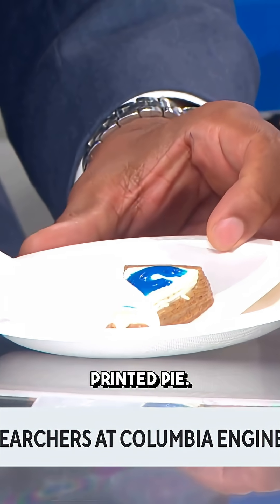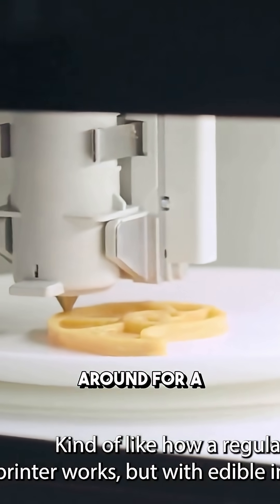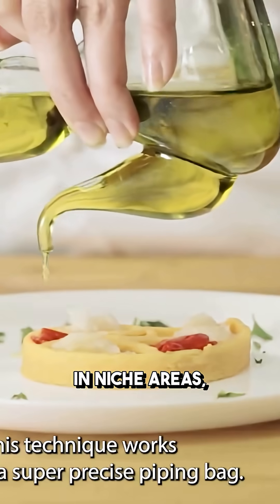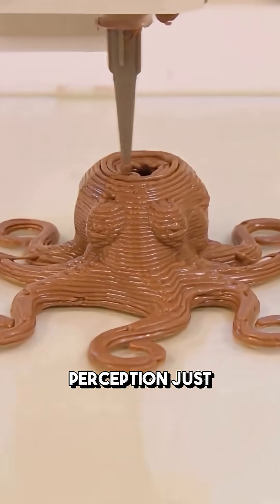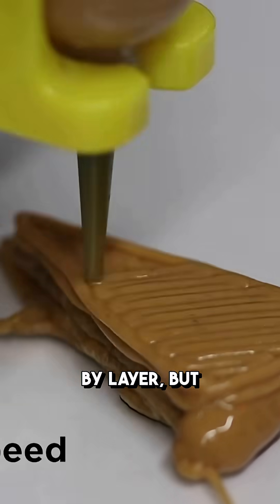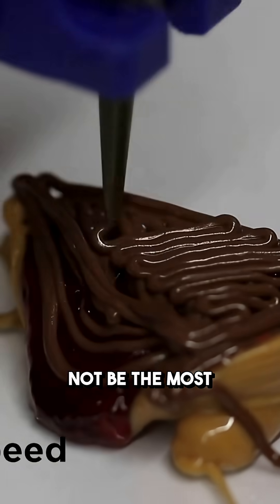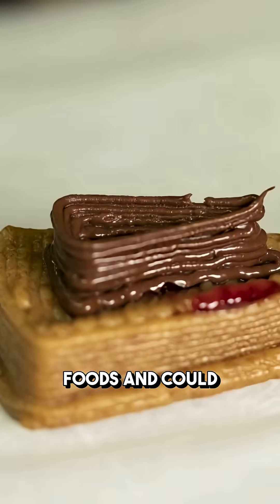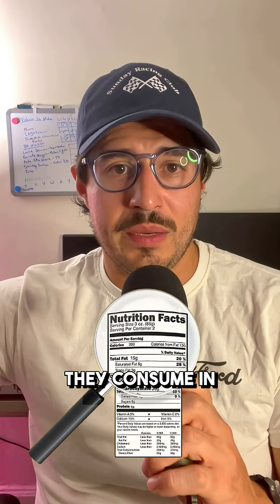This Pie is Coming for Apple and Pumpkin's Jobs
Researchers from Columbia University have 3D printed food that could replace traditional cooking in the future. They hope their invention will push the culinary world forward and give people more control over the ingredients that go into their food and the calories people consume during the meal. While I am still skeptical of the technology, I could see it being used in an industrial setting.

Full paper can be found at Nature titled "The future of software-controlled cooking"